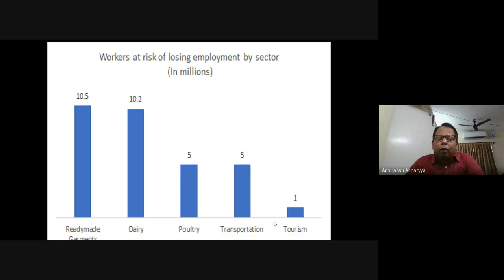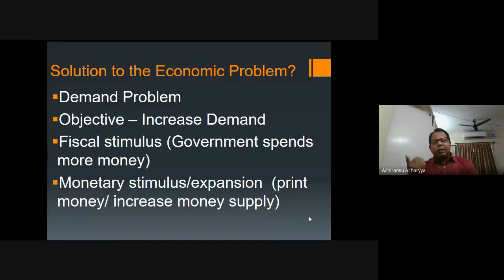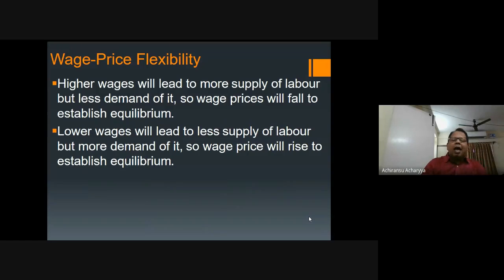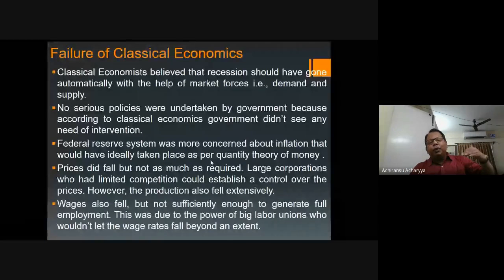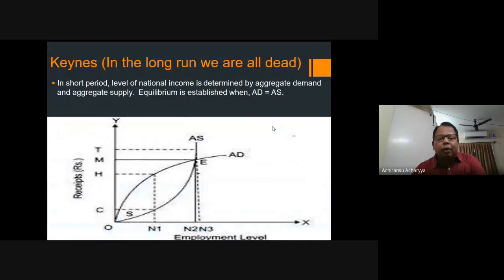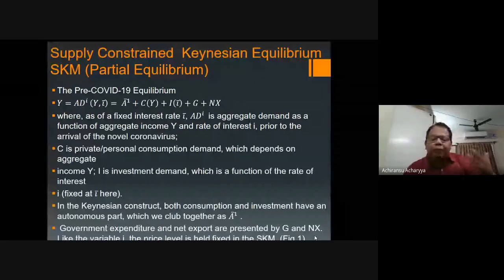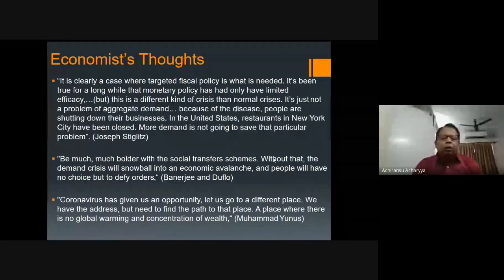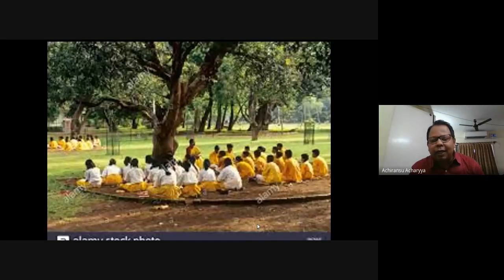Macroeconomics session with guest lecturer 2020 07 08 at 00 42 GMT 7 1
My lecture titled "Covid-19 and the global recession: Is Keynesian Theory the solution? delivered on 8th July for students of East Delta University, Chittagong, Bangladesh. Many of my students in Visva Bharati wanted to see this and hence the share. Those watching please do not miss the question and answer session at the end.